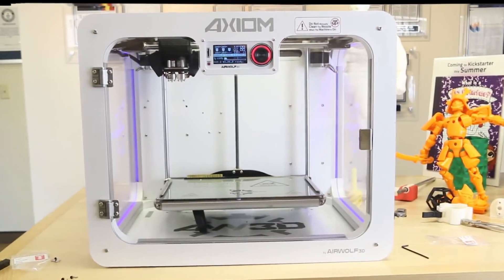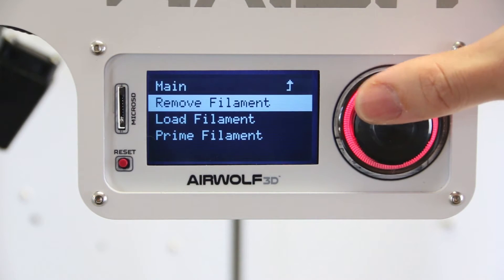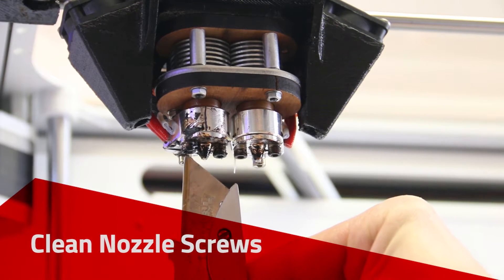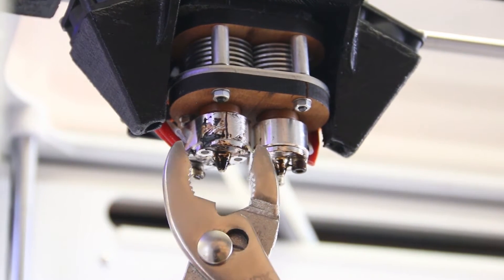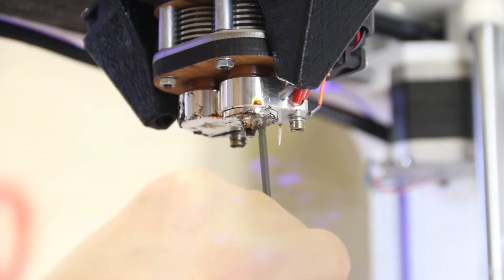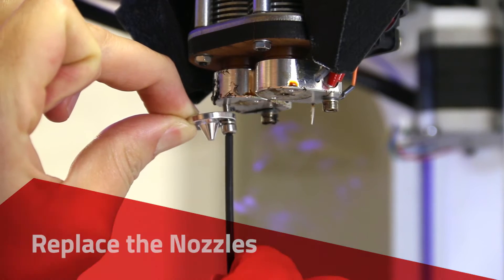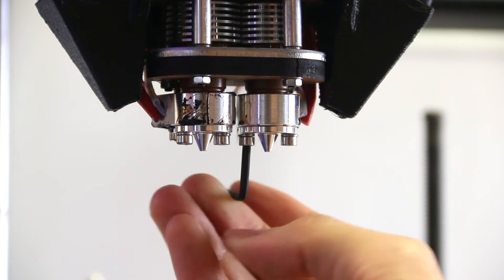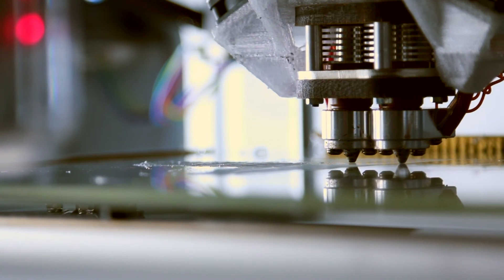Nozzle Replacement on the AXIOM Series 3D Printers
Follow this tutorial to replace the nozzles on the AXIOM Dual 3D printer. for more information.